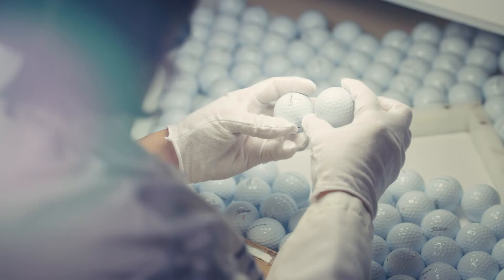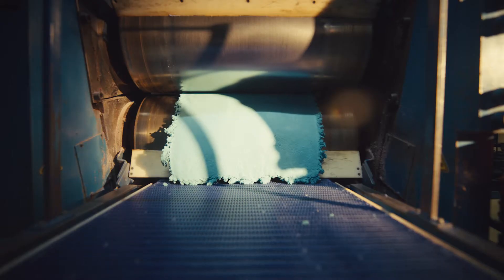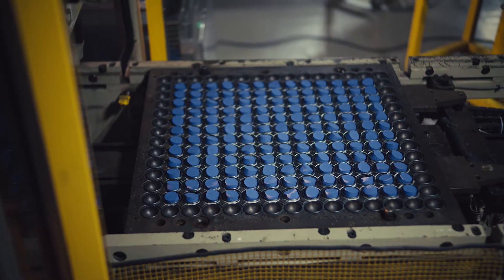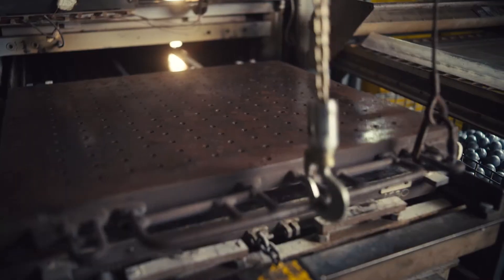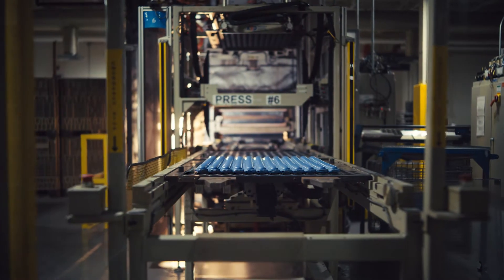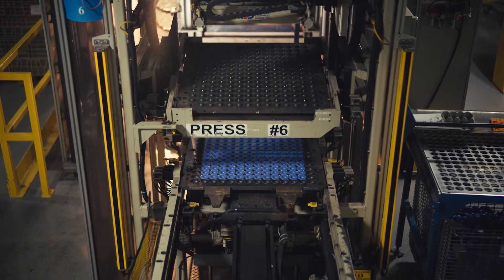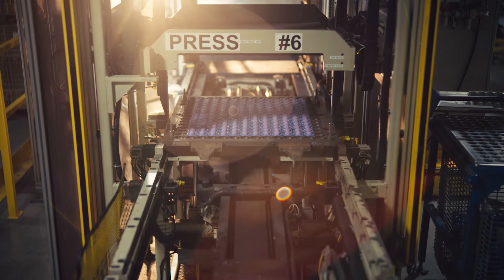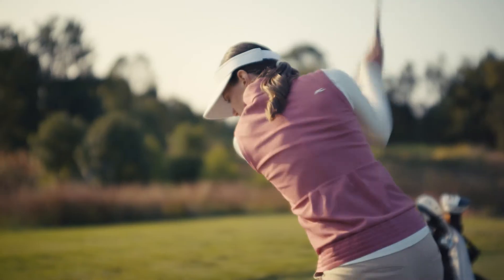How it's Made - MIXING TO MOLDING PRO V1 GOLF BALLS